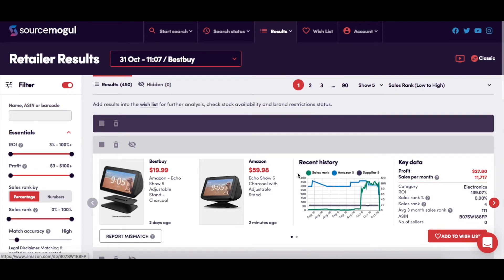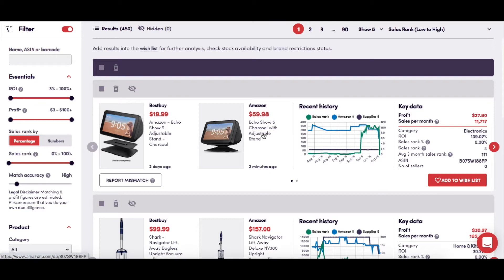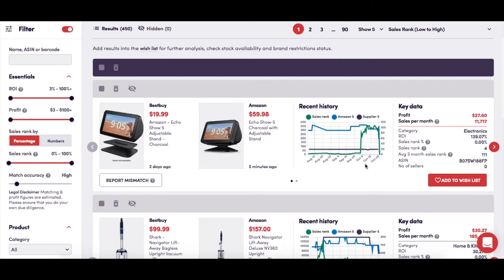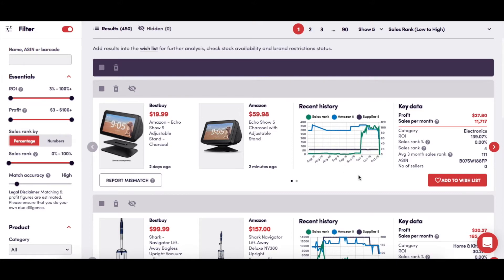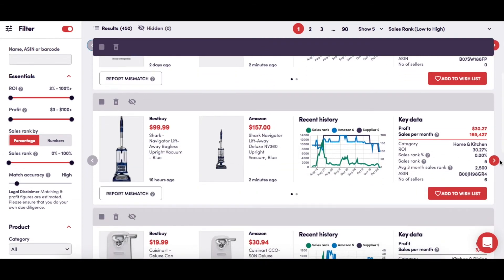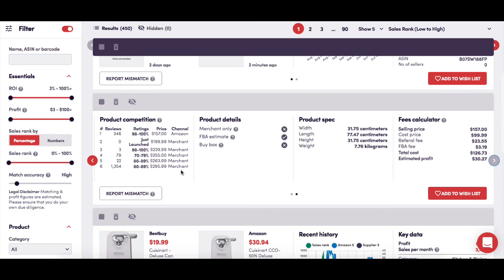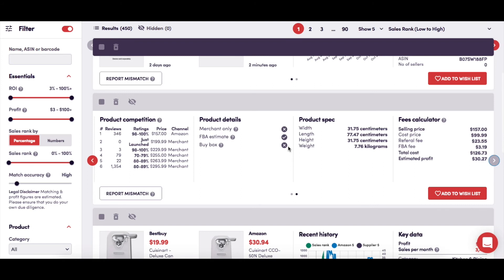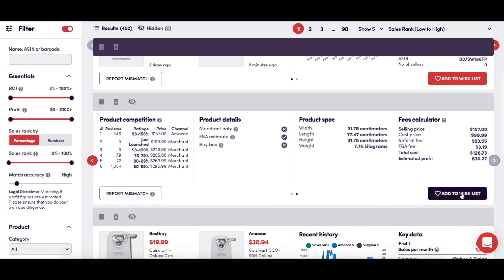SourceMogul Viewing Recent Search Results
Discover how to analyse your products in your recent search results.